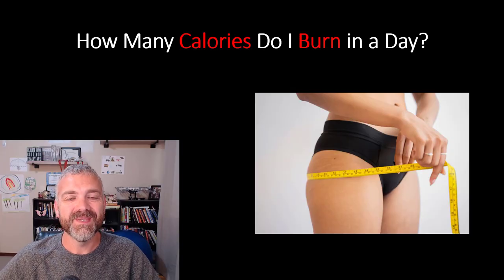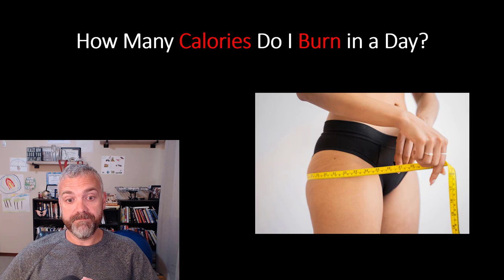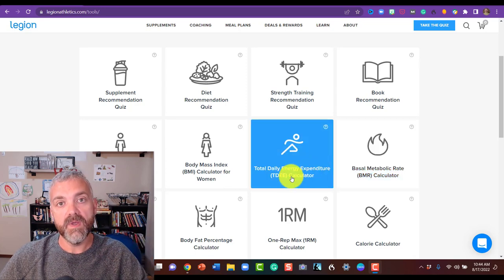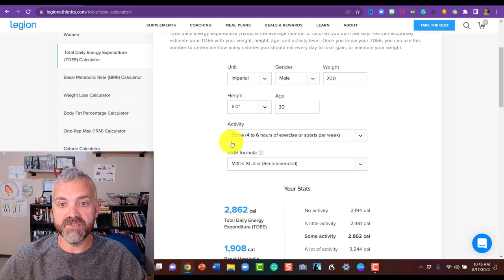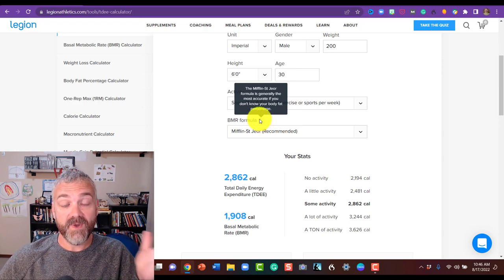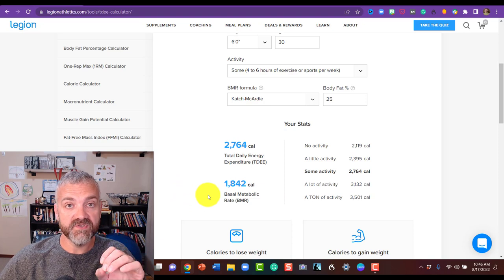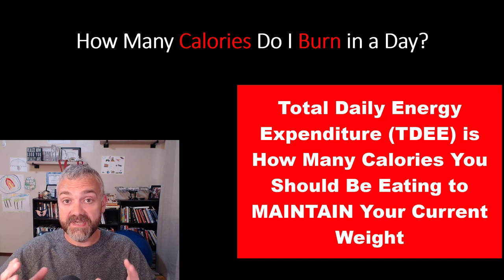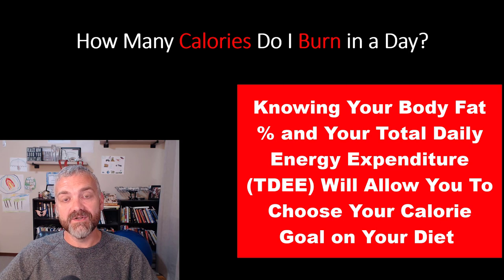How Many Calories Do I Burn in a Day?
This video is a free preview of my 6.5-hour course called Intermittent Fasting:  Fast Weight Loss That Lasts.  This link will take you to the full course:

In this video, Dr. O will explain how to determine your metabolic rate (Total Daily Energy Expenditure)

Here is a link to my 6-hour course called Weight Loss Booster:  Better Sleep For Faster Weight Loss.  This link will take you to the full course: